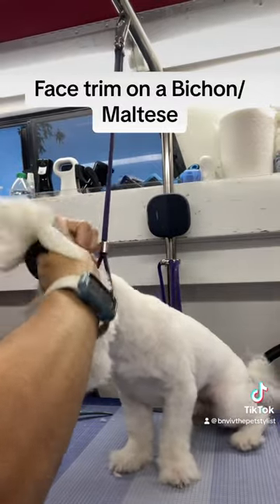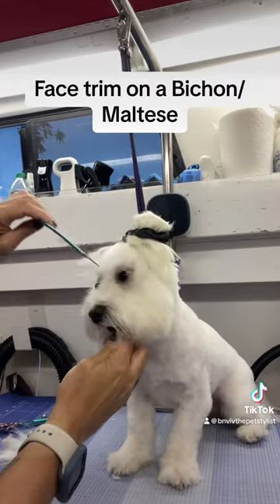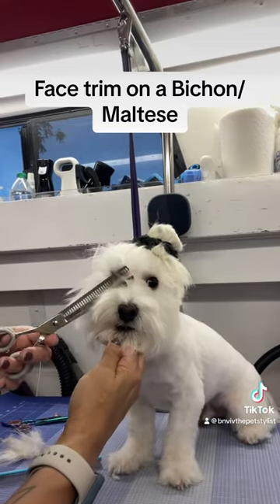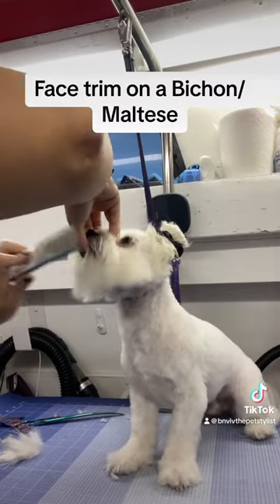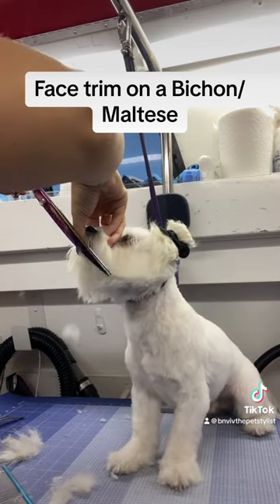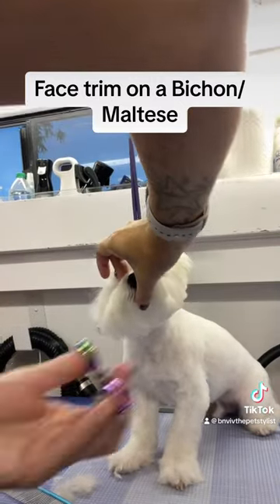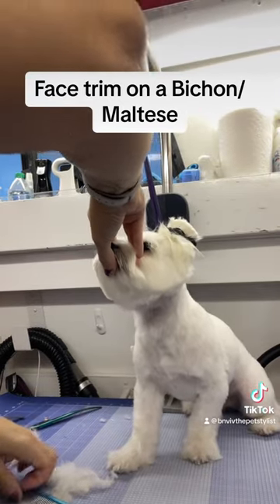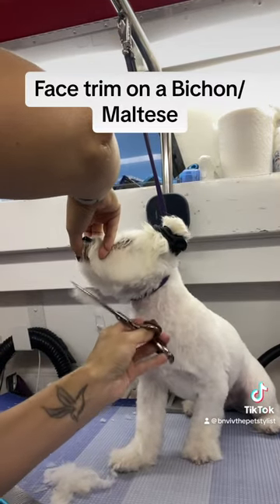Bichon/Maltese face trim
Face trimming can be tough sometimes. When working on the face you have to be able to hold the dogs face steady while using a very sharp shear around their eyes, nose, lips, and ears.

Some people get very nervous doing this. Sometimes that anxiety can cause the dog to have anxiety about it too

Even though you might feel anxious it’s very important to remain calm, confident, and alert while working on this area.

I’ve never cut a dogs tongue but I’ve seen it happen and they NEVER stop bleeding. So remain calm, be confident even if you aren’t and pretend as though you’ve done it a million times before.

Using this video you can learn a few techniques to handle your dogs face with ease and confidence.

Online course is open for enrollment. If you Wanna learn how to groom your dog? There are a couple ways that I can help.

My online dog grooming course, a self paced online course that teaches you everything you need to know to groom your dog. From basic skills like brushing, to more advanced skills like full body haircuts and everything in between.

If you need more help my virtual coaching sessions would be a perfect addition to help enhance your grooming skills.

Why is a virtual dog grooming session good for you??

I will explain how you can schedule a session with me and how this can benefit your dog at home.

I guide you LIVE one on one while you work on your dog at home.

Here are some things we can work on
✅training/ behavior modification
✅full haircuts
✅sanitary trimming
✅paw pad trimming
✅bathing techniques
✅drying techniques
✅face trimming
✅ handling technique

AND SOOOOOO much more!  Join the elite group of motivated money conscience dog owners who have already booked with me and who have successfully groomed their dog at home with my help and start saving today!